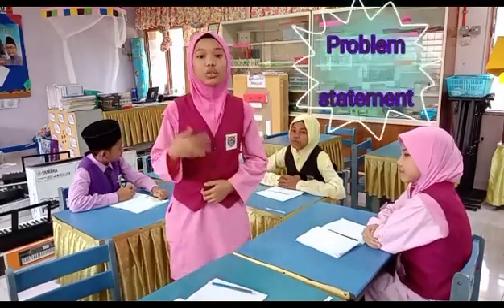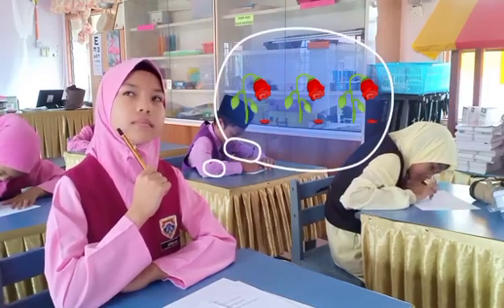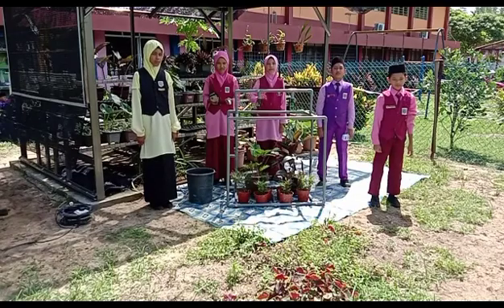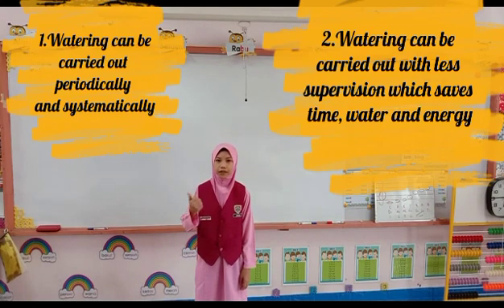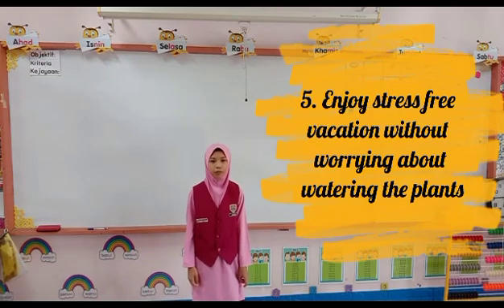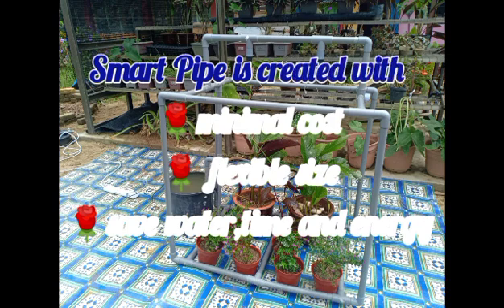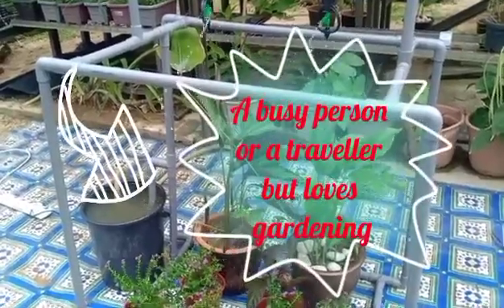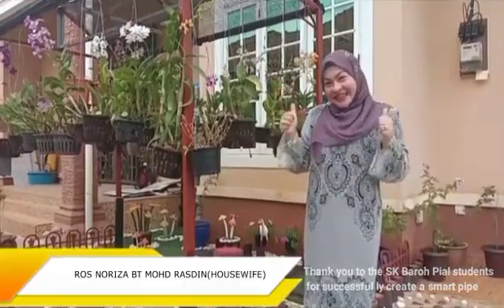YI006 : Smart Pipe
Smart pipe is invented as an innovation project because most of workers today had a limited time to manage their plants. It comes with a unique time recording device to control the watering work that can be set by the user. For example the user can set the watering time to 8 am and 5 pm daily. The watering work will happen within one minute and can save user’s time and energy. It is created to ease the watering work especially for full time worker
manage their plants, low cost to build the smart pipe and also man energy saver. It can be used by some groups of people such as farmer, gardener and housewives who has limited time and area of land. It is user-friendly especially for mini garden. Everyone can afford smart pipe because it is cost-effective and easy to build. It also reduces water usage because it is located around the plants. Its positive impacts will assist and benefit to
inventors, farmers, nursery entrepreneurs and housewives. Hence, this innovative product was introduced circulated in-house training.